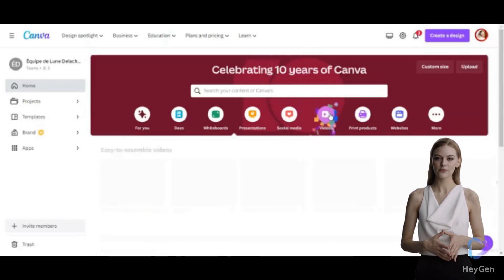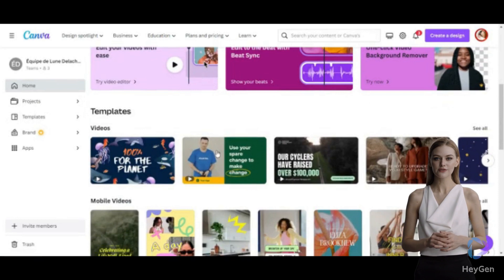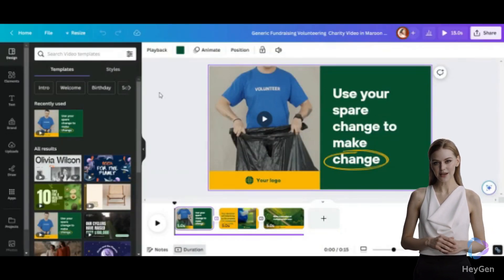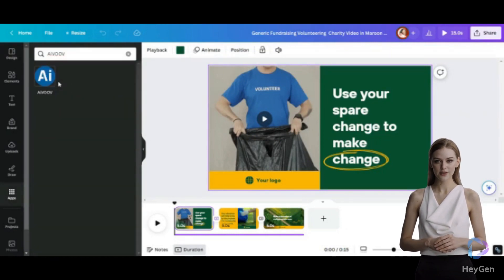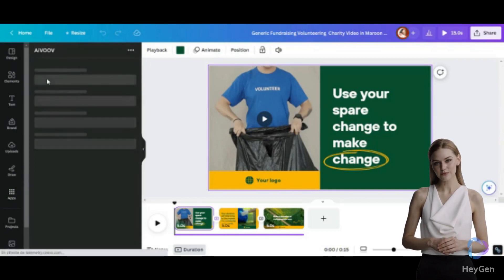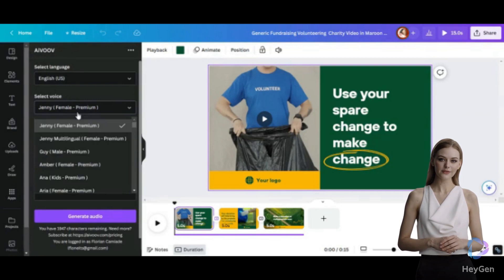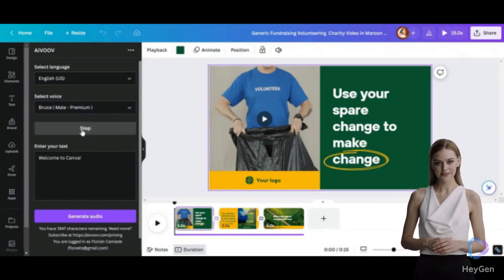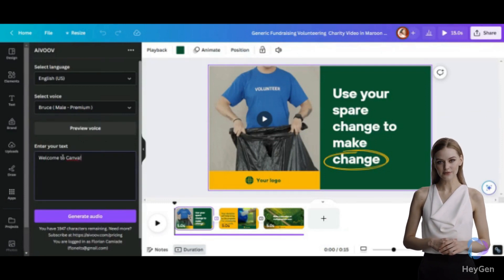Enhance Your Canva Videos with AiVOOV’s Voice Generation Feature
Are you tired of silent videos on Canva? Introducing AiVOOV, the revolutionary AI-powered voice generation feature that will take your Canva videos to the next level!

Meet Canva's AiVOOV

Step 1: Open Canva and create a video.

Step 2: Click on ‘App’ and type ‘AiVOOV’ in the search bar.

Choose from a wide range of voices that best suit your video’s theme and tone.

Enter your text and let AiVOOV work its magic. With just a few clicks, your Canva video will have a captivating voice that engages your audience.

So why settle for silent videos when you can easily add a voice to your Canva creations? Try AiVOOV today and take your Canva videos to new heights!

AiVOOV. Enhancing Canva videos with AI-generated voices.